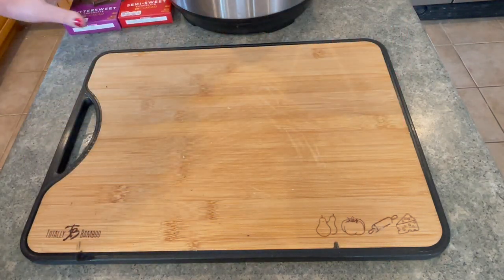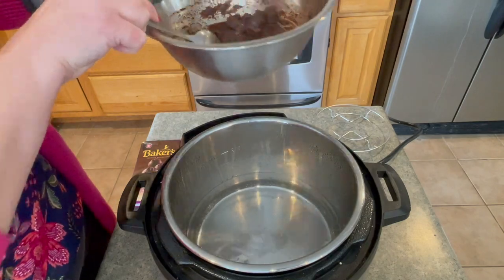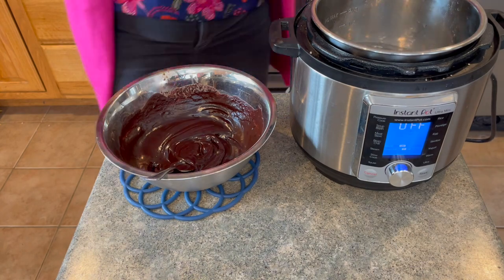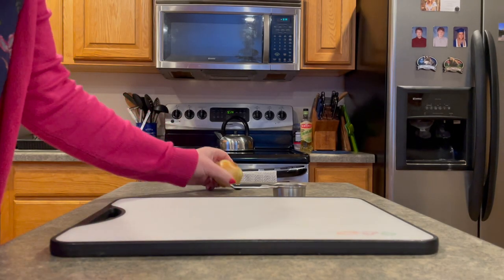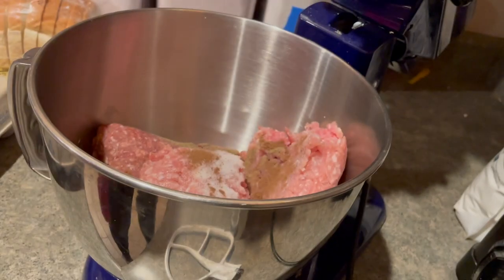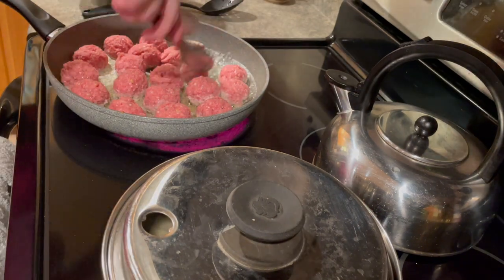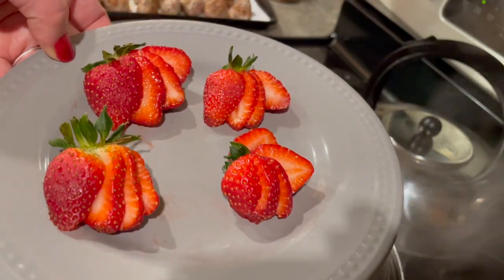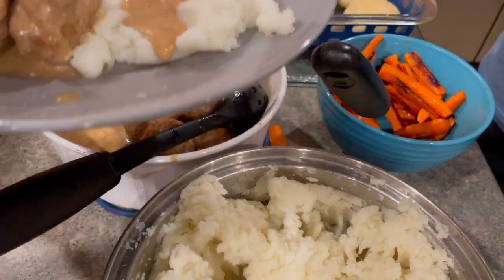Sunday Supper : Swedish Meatballs with Mashed Potatoes, Roasted Carrots and Chocolate Mousse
This video is all about good old home cookin' comfort food: Swedish meatballs with mashed potatoes and roasted carrots, and for dessert--chocolate mousse.

The chocolate mousse recipe in Joy of Cooking has two options: a traditional raw-egg mousse and a cooked egg version. I tried the cooked egg version first, but just ended up with eggs that were slowly scrambling. I don't think I could have turned them into mousse.

So I tried the raw-egg mousse. The egg yolks are added to melted chocolate, then the whites are whipped to soft peaks, then stiff peaks after sugar is added. This got me the fluffy texture I was looking for, and the mousse was amazing.

Does anyone have trouble with your Kitchen Aid mixer working itself loose? I almost lost a bowl full of ground meat mixture to a loose bowl. I caught it just in time, and was able to finish mixing, rolling, and browning the meatballs. Then I put together the gravy, added the meatballs back to the sauce to finish cooking, and worked on the sides.

Mashed potatoes really need no explanation--I'm sure more people have their own way of making them that is their family's favorite.

For roasted carrots, cut the carrots into sticks, drizzle with olive oil and salt and pepper, then roast in the oven at 425 degress for 15-20 minutes or until done to your liking.

The sourdough dinner rolls were the perfect thing to round out this meal. You can find the video for how to make them here: